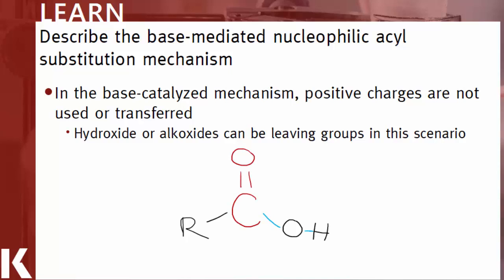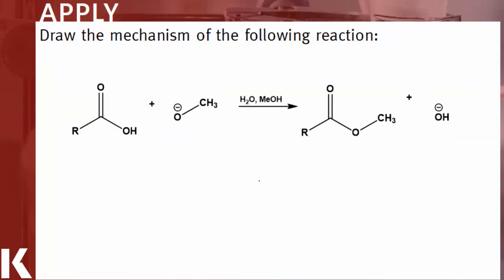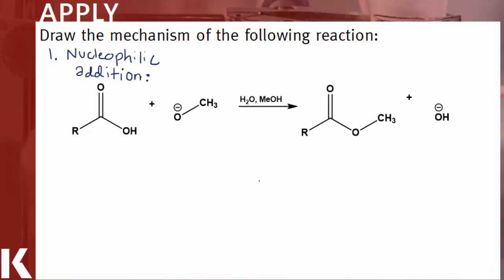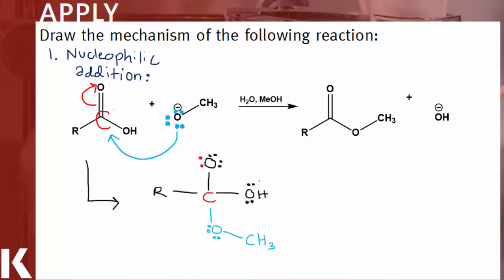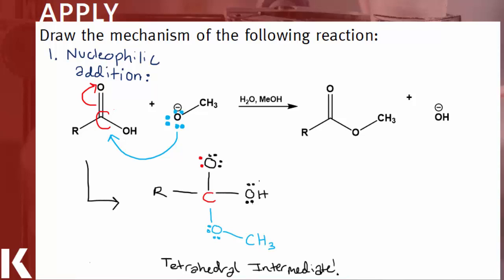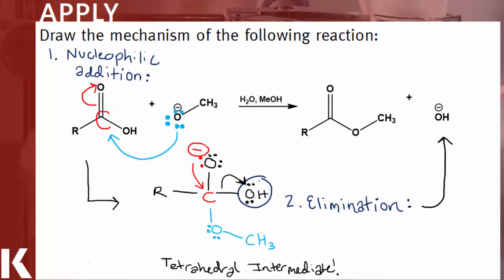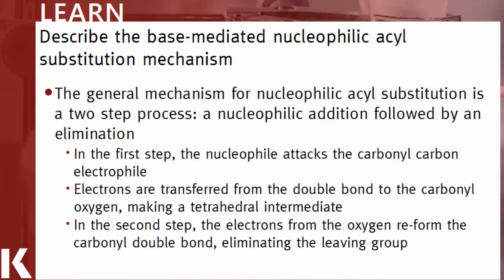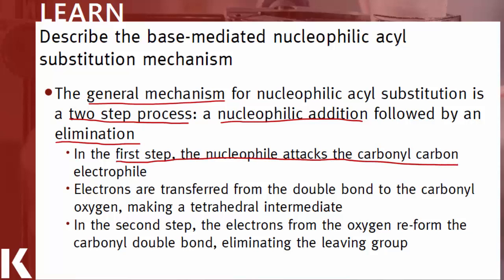Organic Chem Review: Base-Mediated Nucleophilic Acyl Substitution Mechanism | Kaplan MCAT Prep